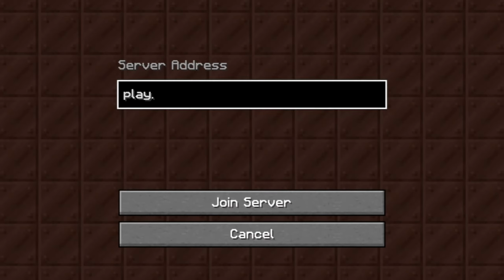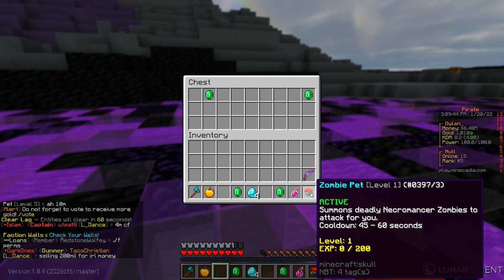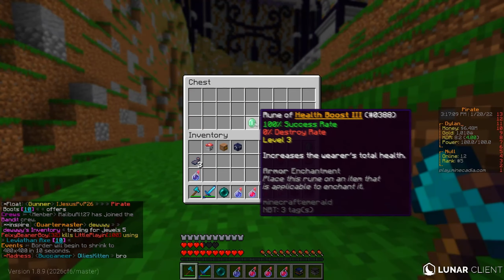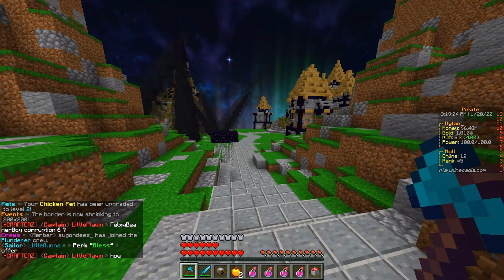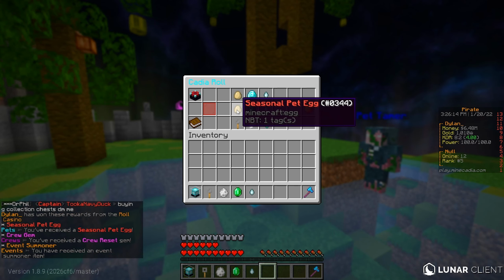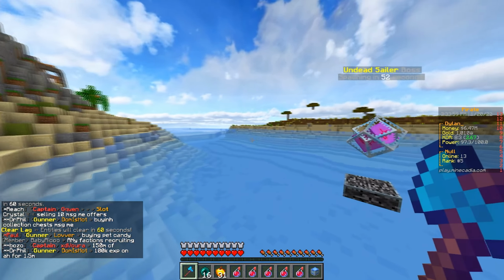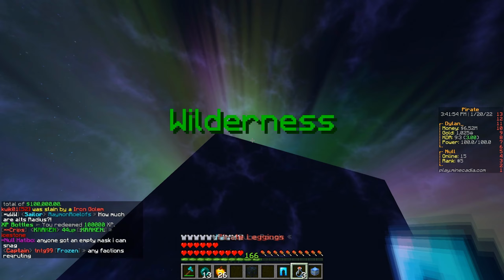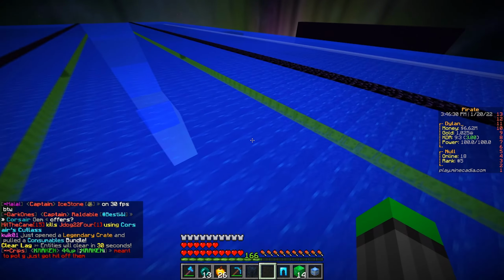THE RICHEST UNRAIDABLE BASE ON OP FACTIONS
/redeem dylan_
If you want a FREE Rank type in /claimrank Dylan_ and follow the steps!

Comment " Heart "

This Minecraft but challenge makes the funniest Minecraft videos without any funny Minecraft mods! Somehow this is the NEW funniest Minecraft video / tiktok / short ever! Instead of any other Minecraft challenge in Minecraft 1.16.4, this is a Minecraft video in Minecraft 1.16.5 in 2021!

The goal was to try to inform / speed run / speed runner of Minecraft against a killer / assassin but it is me, camman18 from twitch / tiktok / twitter , playing Minecraft Java 1.16.5 and not Minecraft Bedrock.

THIS IS THE GREATEST CLIP EVER!